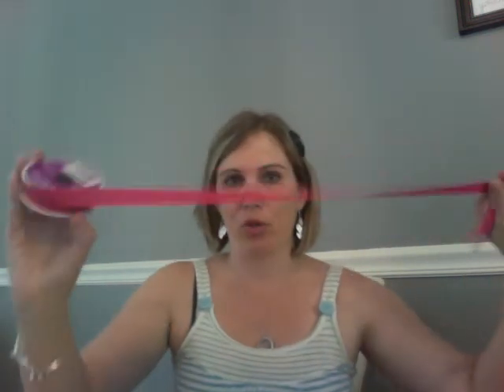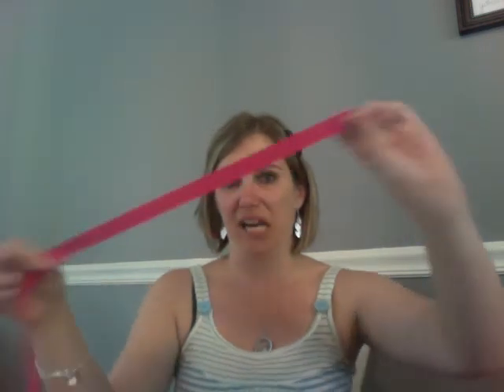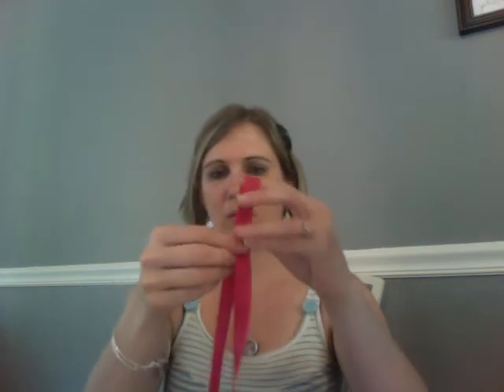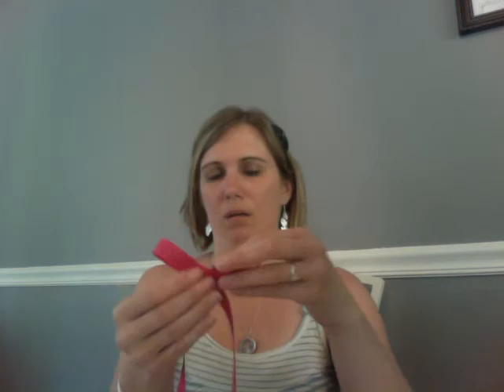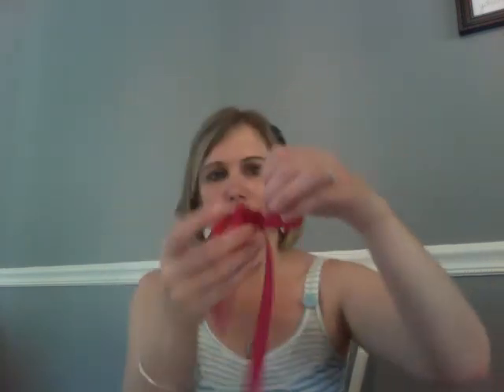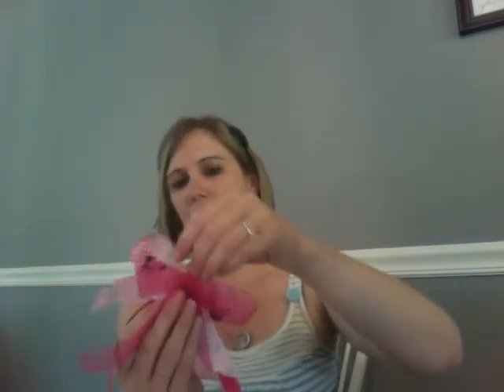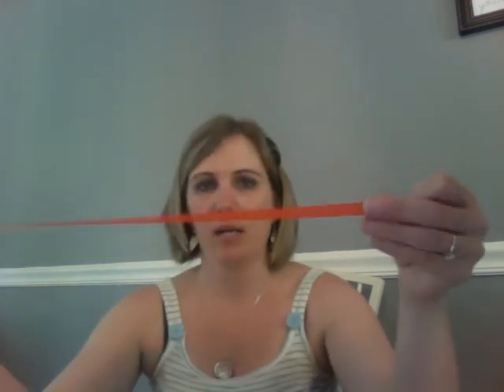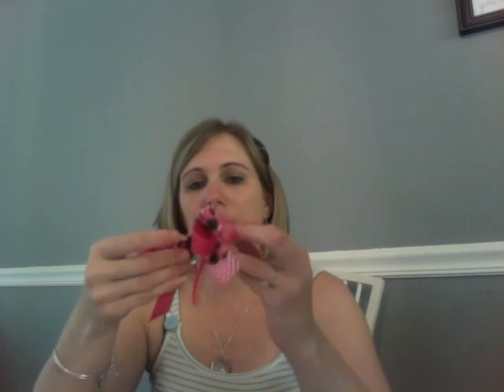Easy Hair bow tutorial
As promised, here its my video on how to make a cheap and easy hairbow for the little girl in your life. for more.